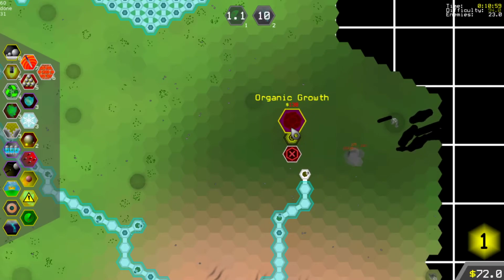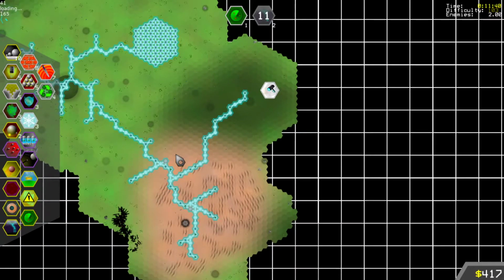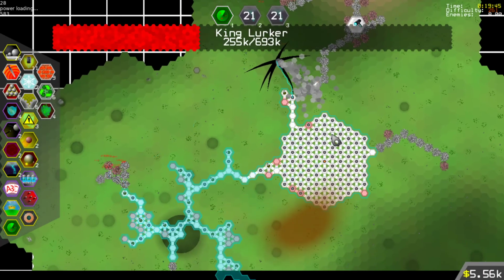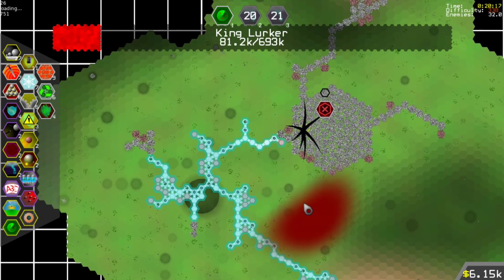Role of Hex - A Rogue-like tower defense - Day 22 - Mitochondria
I'll try to upload a video of a single match every day, but keep an eye on the discord for more frequent upgrades

Role of Hex is a construction rogue-like where your goal is to explore the map while keeping yourself alive. There are numerous upgrades that can and will change the way you build as you progress.

This video was recorded during the game's development period. As a result, it is not necessarily reflective of the end polish, content, or quality of the game.